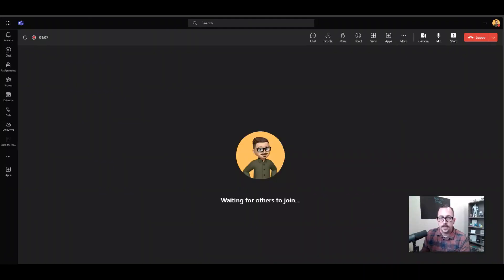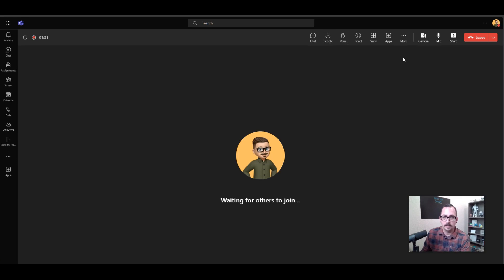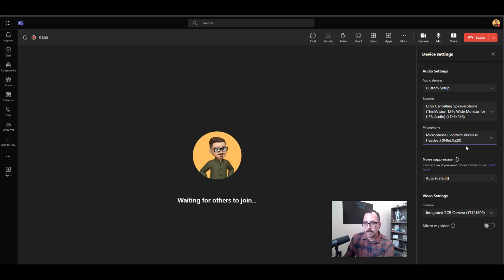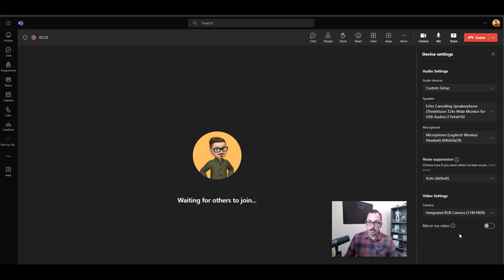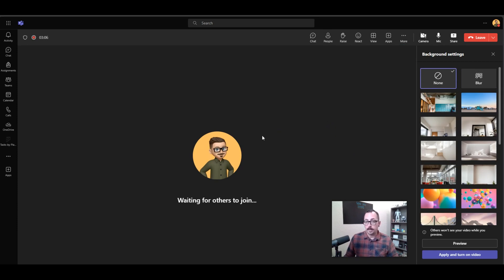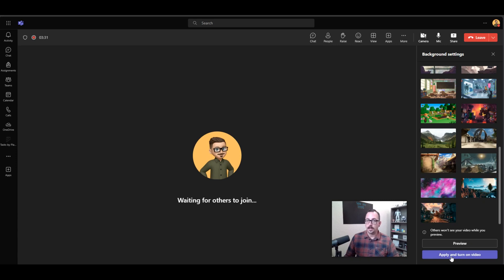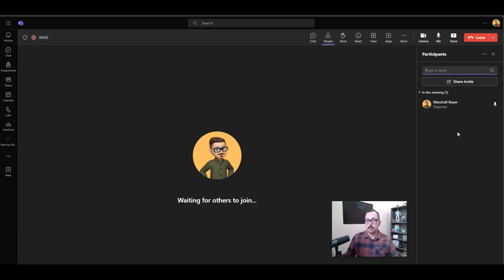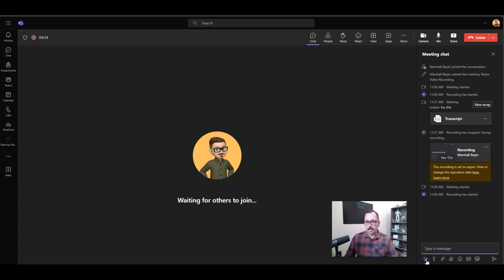Meeting Setting in Teams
In this video, we will walk through some of the setting you have in Microsoft Teams such as selecting the microphone, camera, accessing virtual backgrounds, participants, and chat.